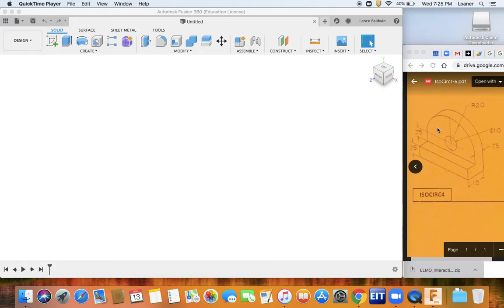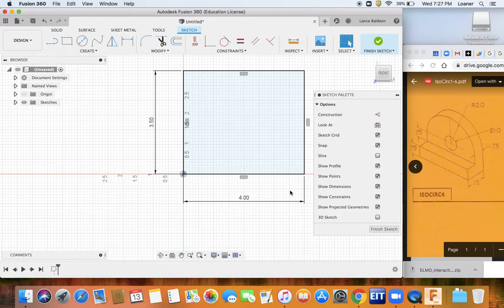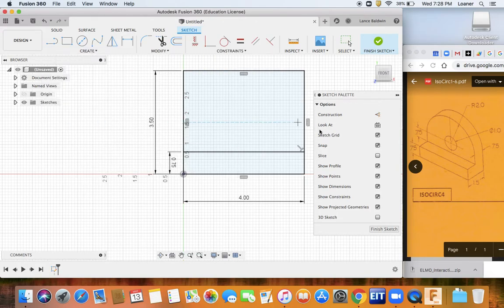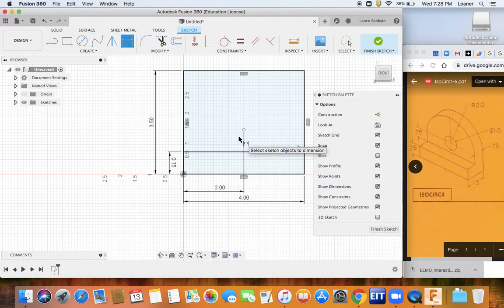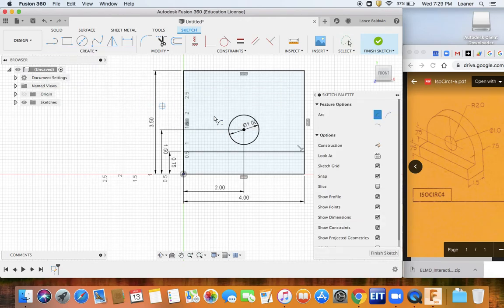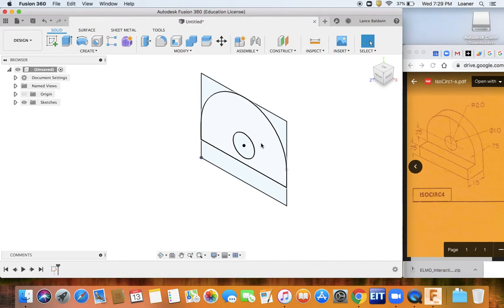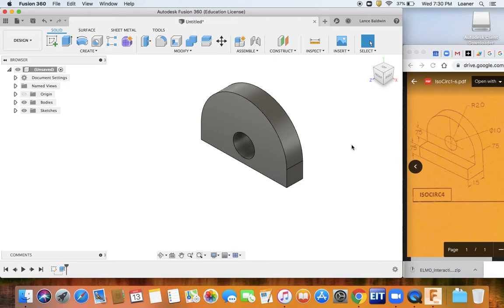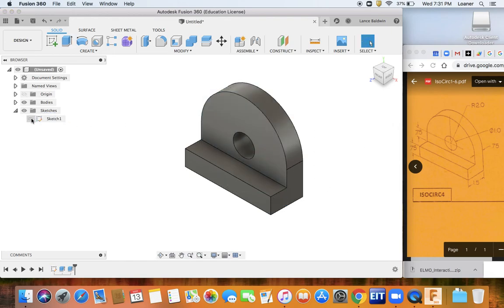Iso Circ 4 in Fusion 360